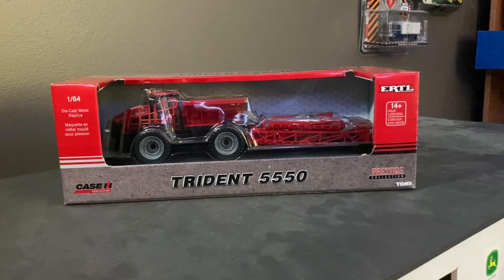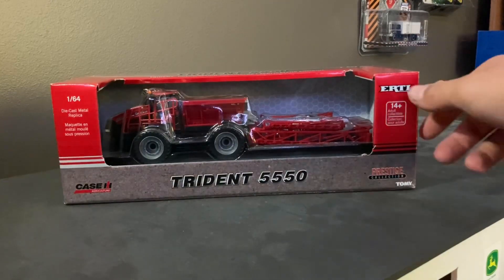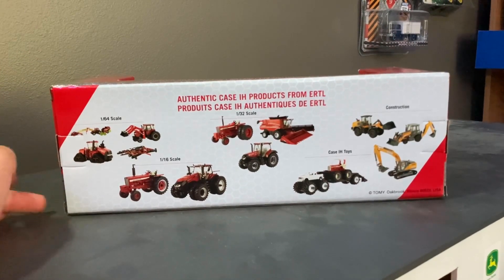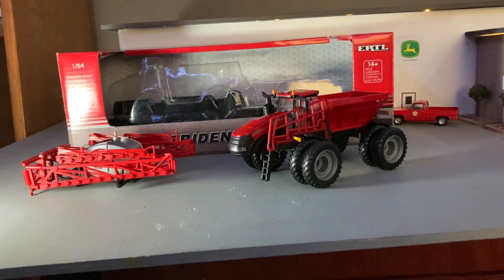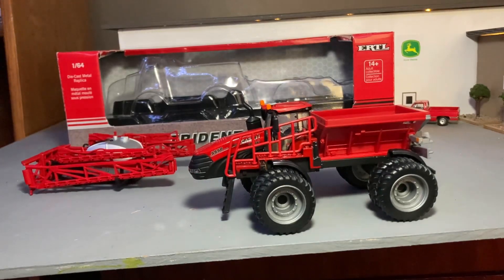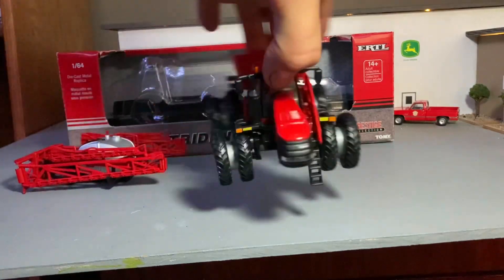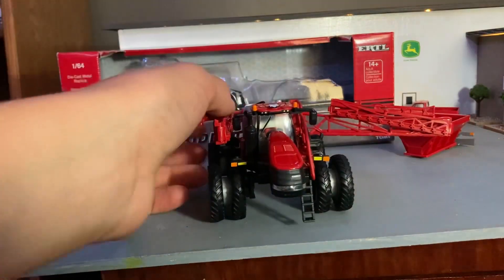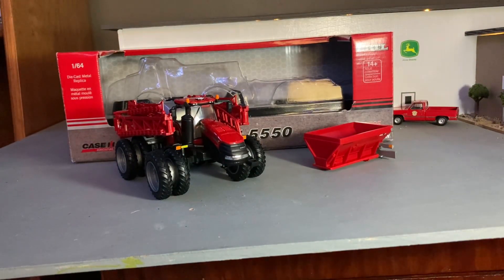1/64 case trident 5550 applicator.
Case trident sprayer speeder applicator toy. 1/64.